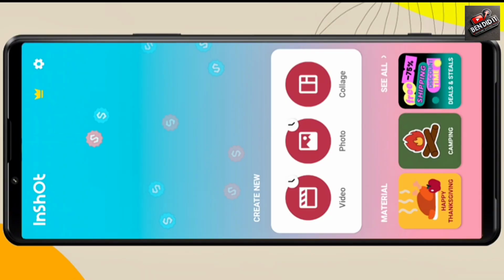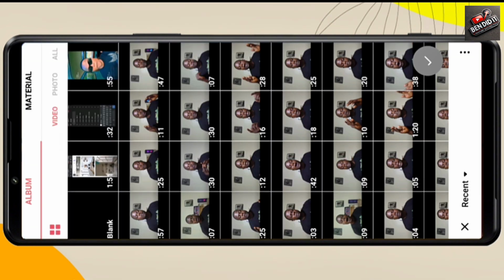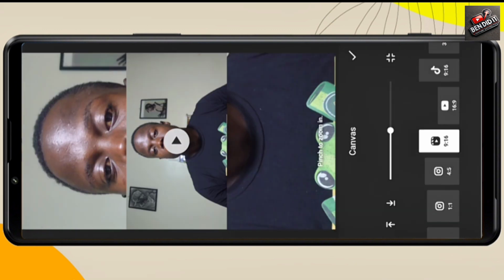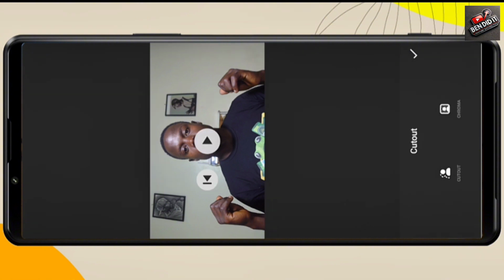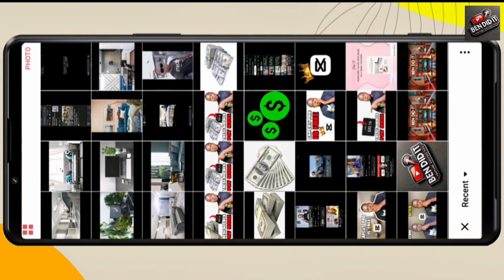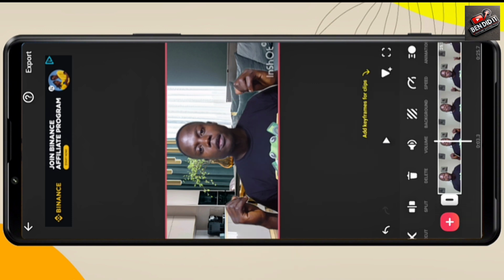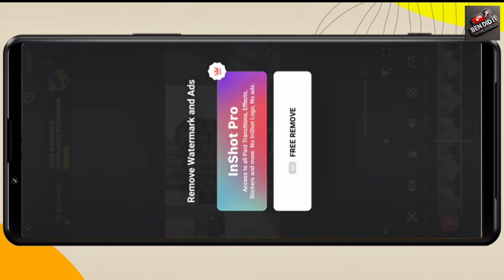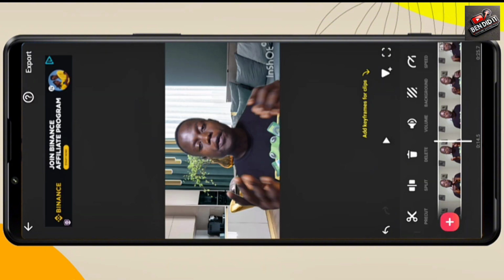How To Create Fake Backgrounds For YouTube Videos For FREE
Want to make your YouTube videos look more professional without the expensive equipment? In this video, we'll show you how to use fake backgrounds to instantly enhance your content! Whether you're filming at home or on the go, creating a clean and polished backdrop has never been easier. Learn how to use virtual backgrounds, green screens, and editing tips to transform your video environment in minutes. Perfect for YouTubers, streamers, or anyone looking to level up their video setup!

👉 **Watch now and start creating stunning content today!**